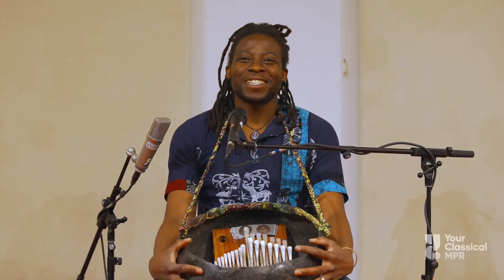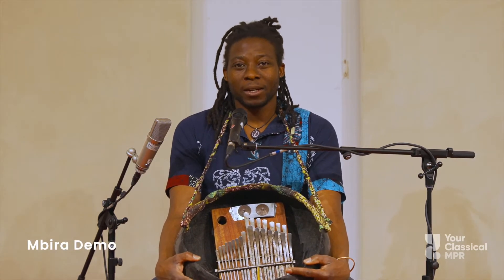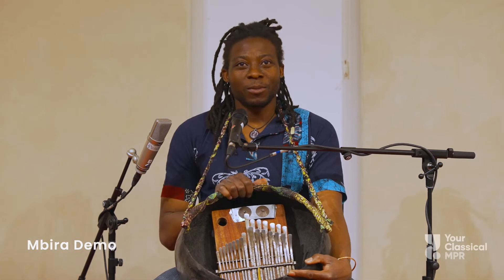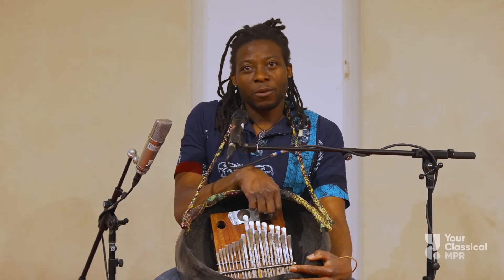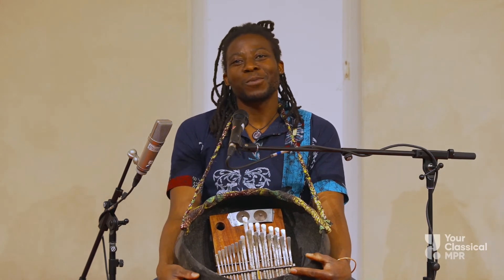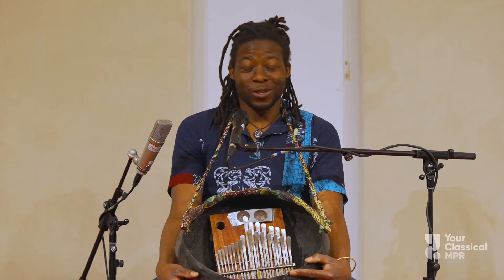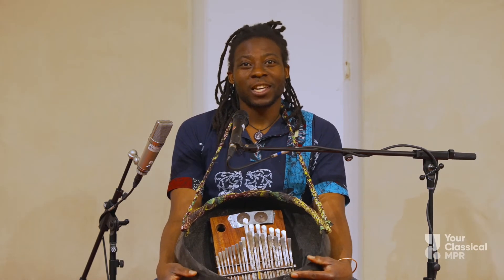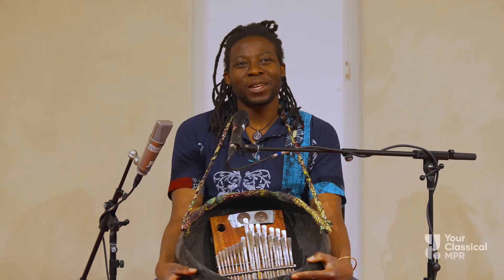Class Notes: Heliopsis - Mbira Demonstration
Nyttu shares some facts and information about the mbira.